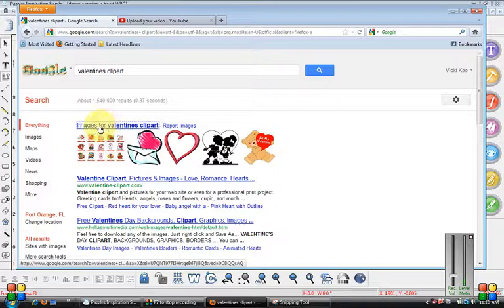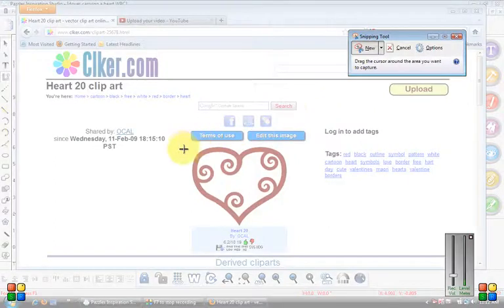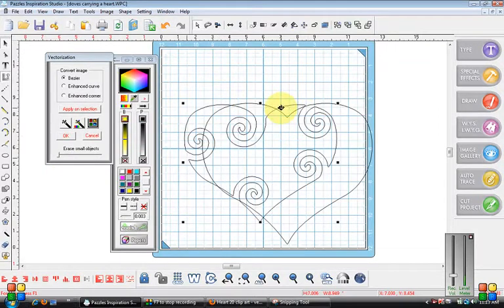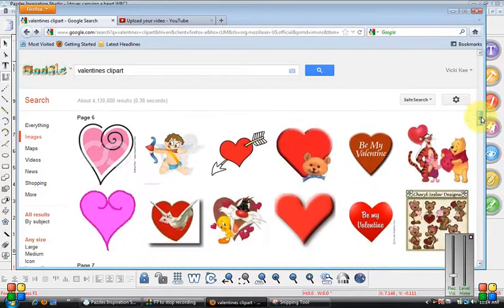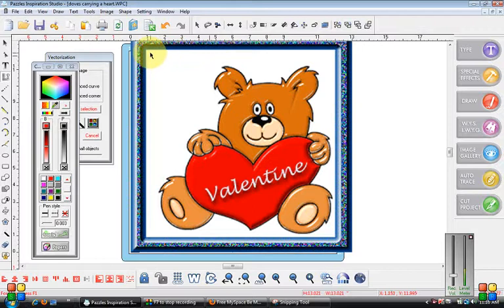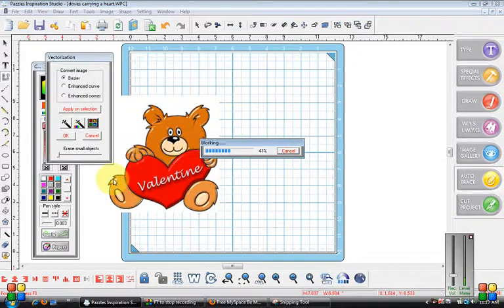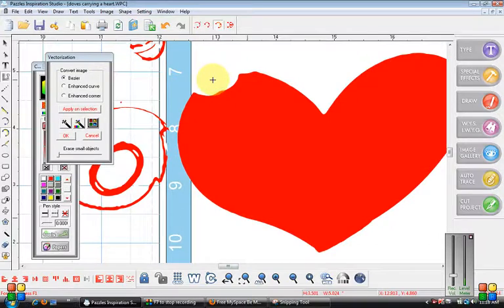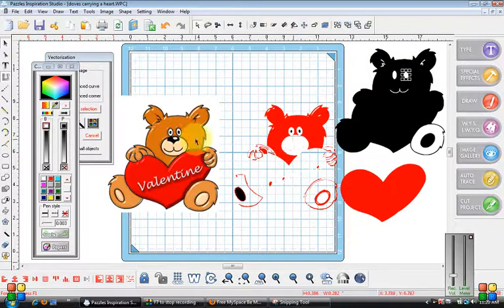Vectorizing Color Clipart Part 1.avi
There are 3 videos that together, demonstrate different methods of vectorizing colored clip art.  This is part one.